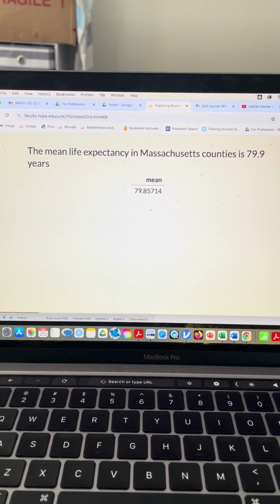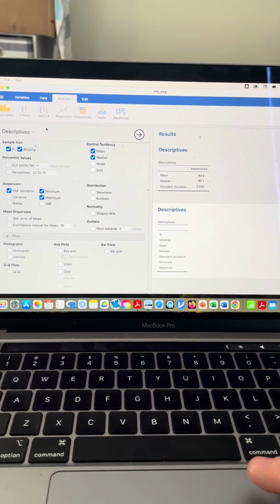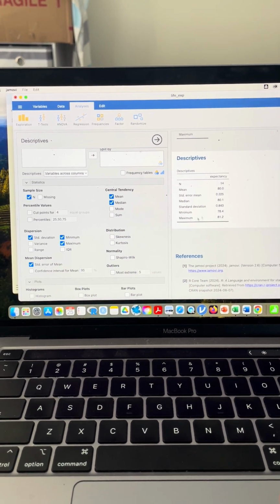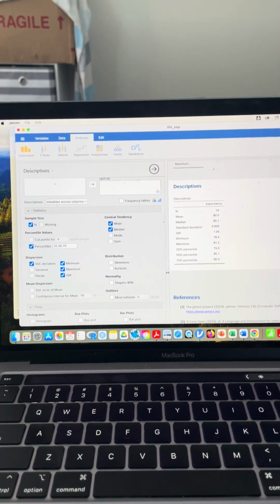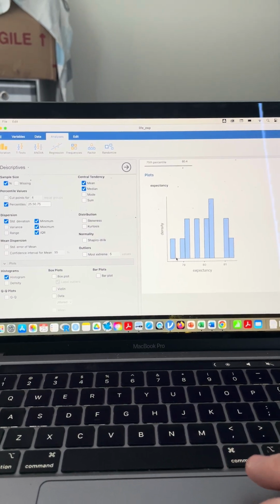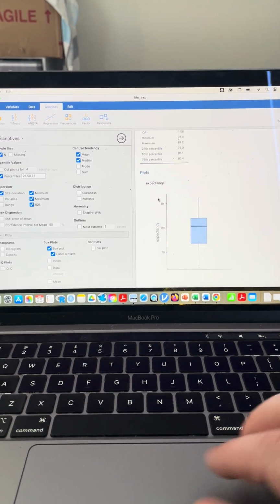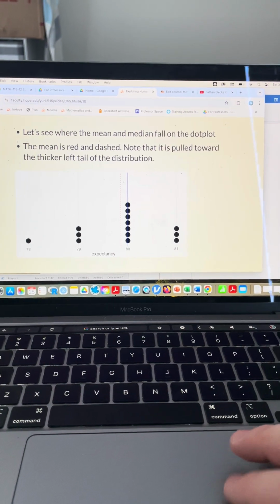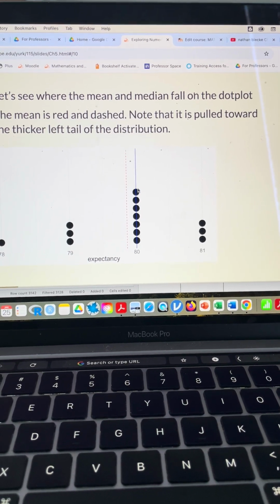Chapter 5 part 2 snow day